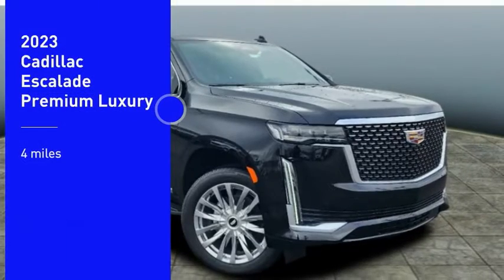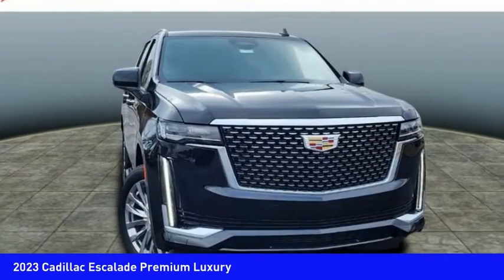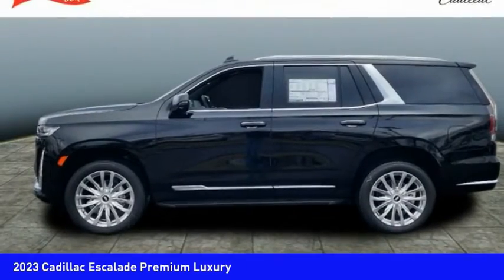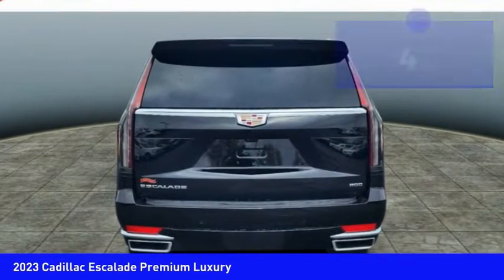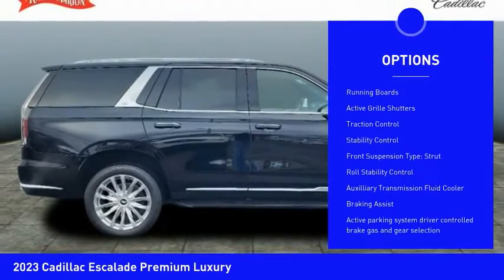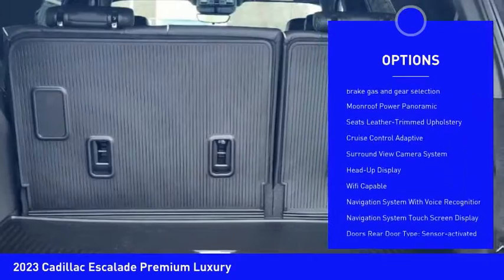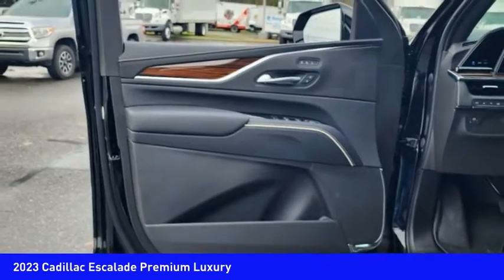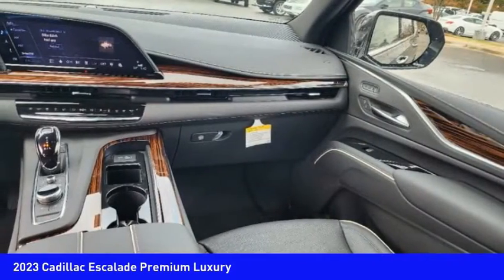2023 Cadillac Escalade Mooresville NC CA2307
2023 Cadillac Escalade Premium Luxury

Looking for the right vehicle? Today could be your lucky day. this 2023 Cadillac Escalade could be yours.